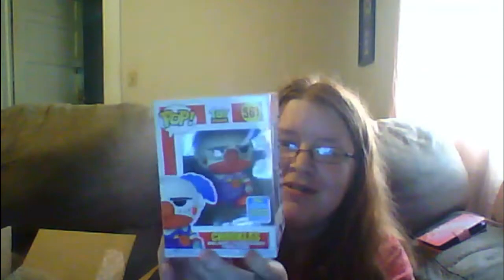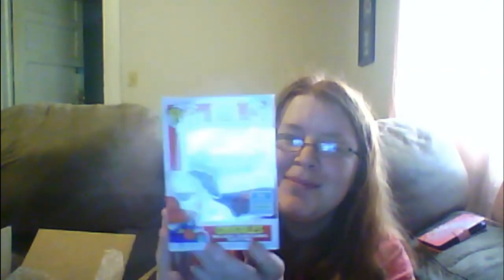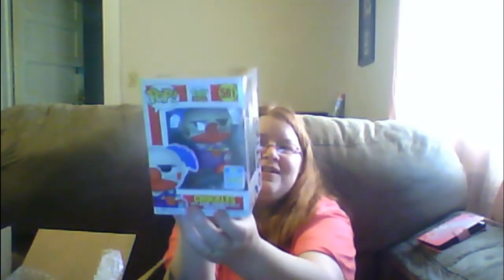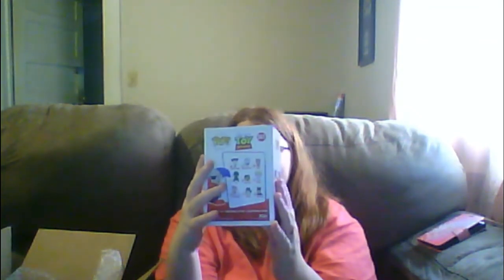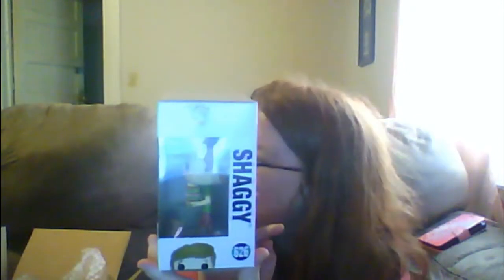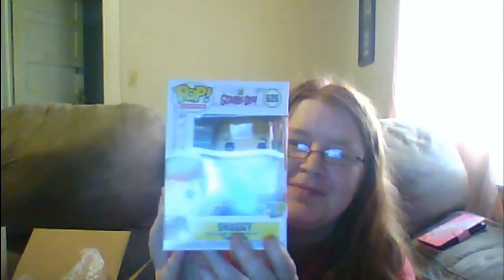spastic pops box the search for flocked jollibee. $63 guarantee value for $84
i try obs recording tell me how i did.  I got back more than the guarantee value! plus i know u cant hear me lol i need to get a microphone for this.